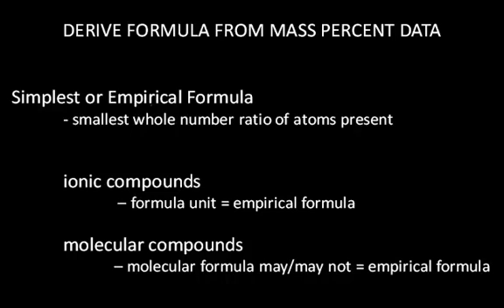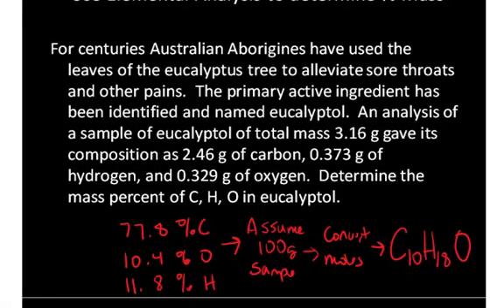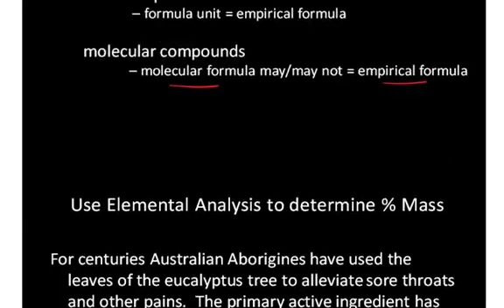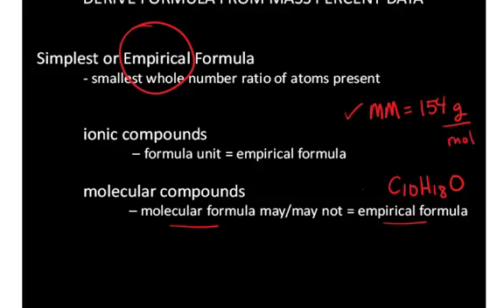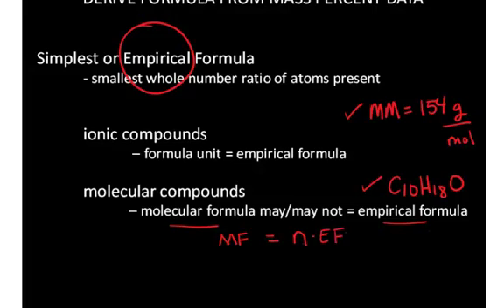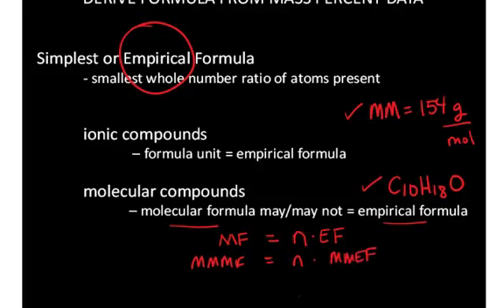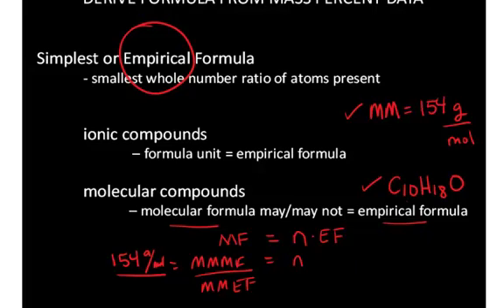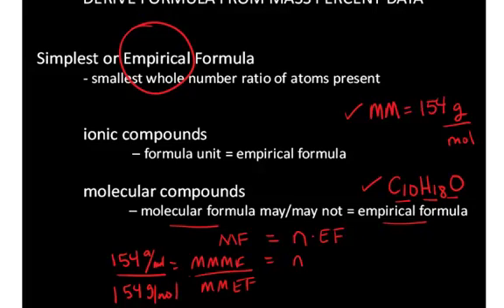Molecular and Empirical Formulas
Description of how to determine the molecular formula based on the empirical formula and the molar mass.